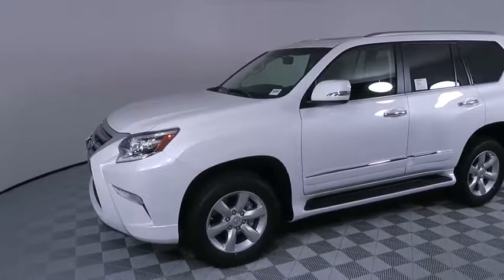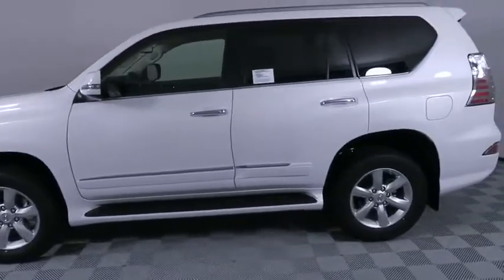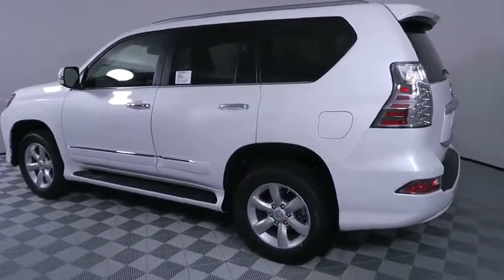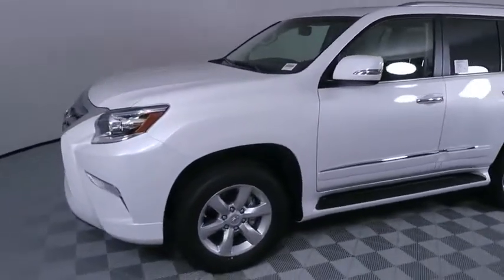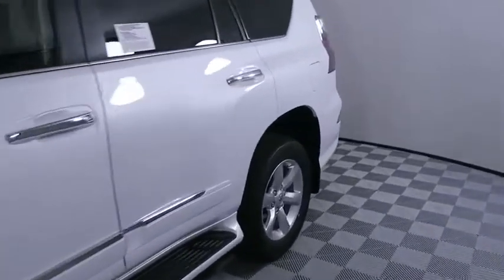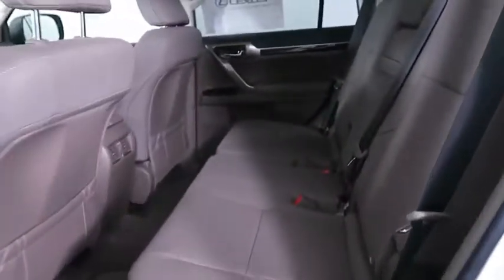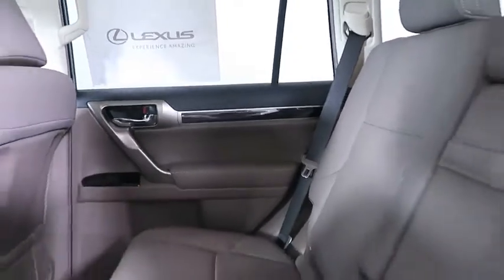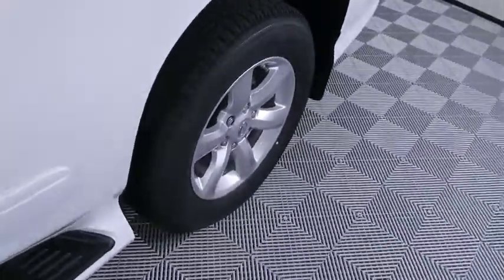2019 Lexus GX Atlanta, Brookhaven, Dunwoody, Decatur, Sandy Springs, GA 2192442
Starfire Pearl New 2019 Lexus GX available in Atlanta, Georgia at Lexus of Atlanta. Servicing the Brookhaven, Dunwoody, Decatur, Sandy Springs, GA area.